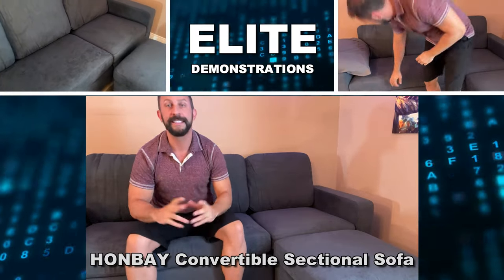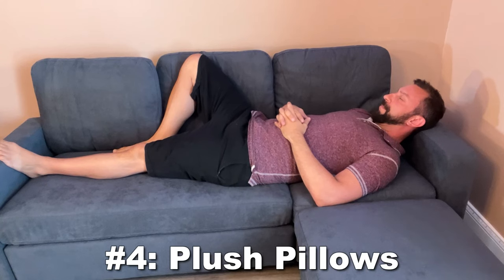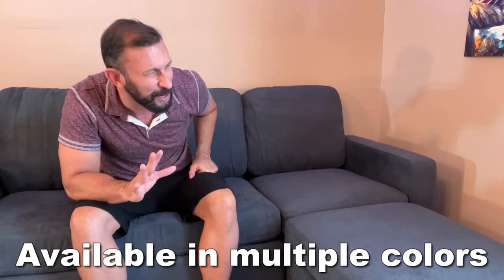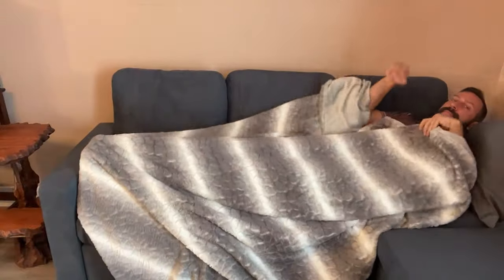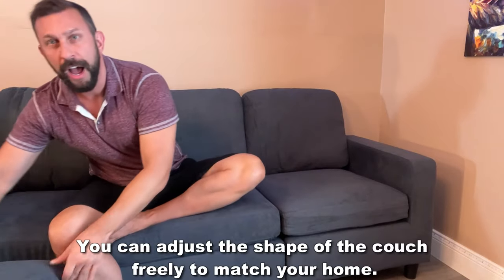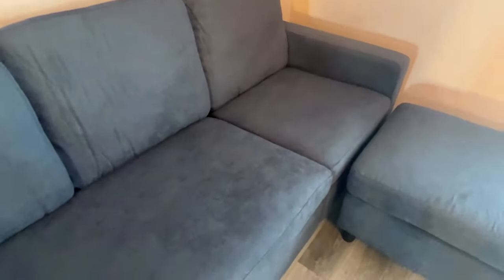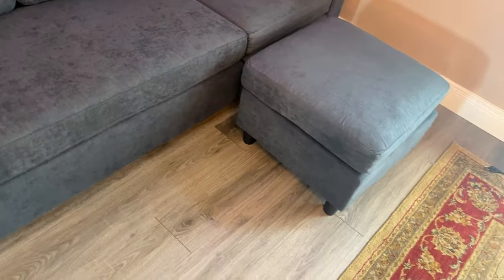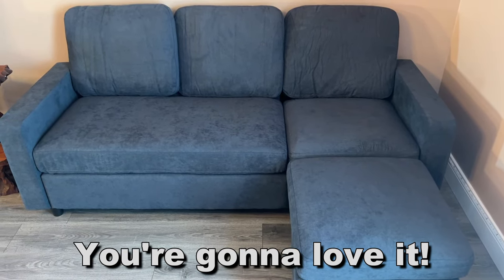HONBAY Convertible Sectional Sofa, L Shaped Couch with Linen Fabric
Link for HONBAY 3 Seaters L Shaped Convertible Sectional Sofa Couch with Reversible Chaise

    Comfortable sectional sofa: The cushions you sit on are nice and firm. You'll never have to worry about sinking in.The more you sit in it the better. Thicker cushions and fluffy back cushions provide you with much support.
    Space Saving sofa: Small space reversible sectional sofa. Perfect for my small apartment, upstairs loft and more.
    Easy assembly: No tools needed and easy-to-follow instructions to assemble. You can assemble the sofa easily within 20 mins.
    Convertible sectional sofa: The ottoman is movable, so the chaise could be at either right or left side of the couch. You can adjust the shape of the couch freely to match your home and favor.
Couch Dimensions: 78.5''(L)*30.3''(W)*35''(H). Weight Capacity: 660 lbs. It can hold 2-3 people to sit on, and you can also feel free to take a nap on the sofa. Please NOTE: The sofa will come in 2 boxes, they might be delivered seperately.